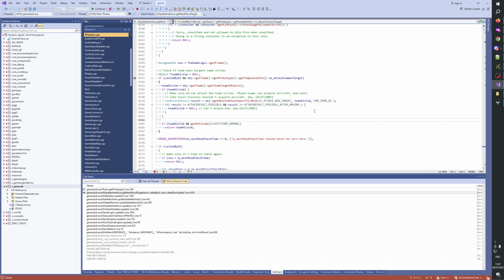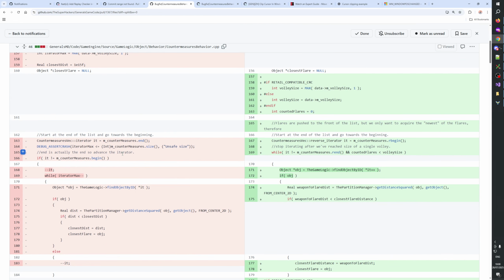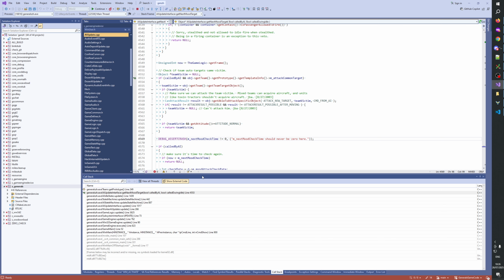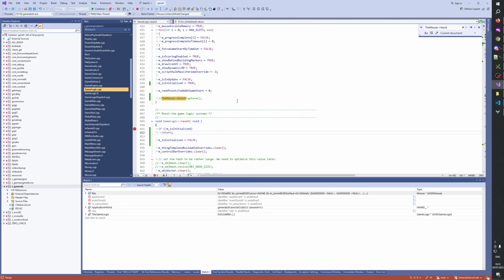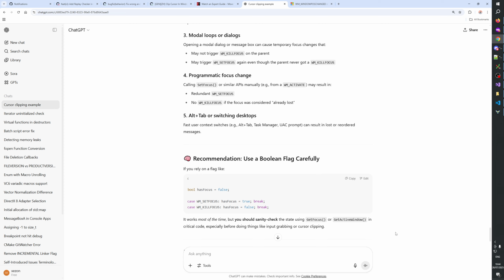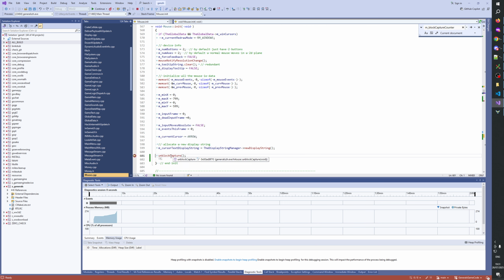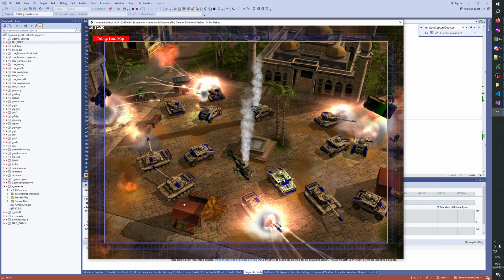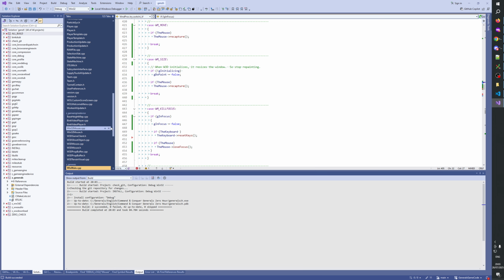Let's fix Generals Zero Hour 0809 - Implement cursor capture 2